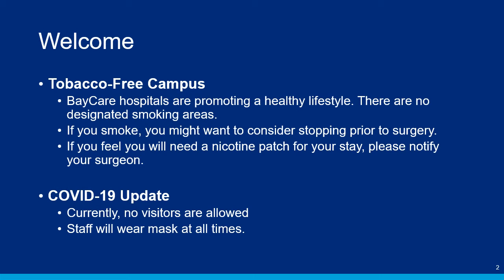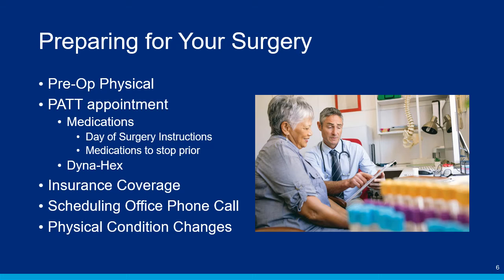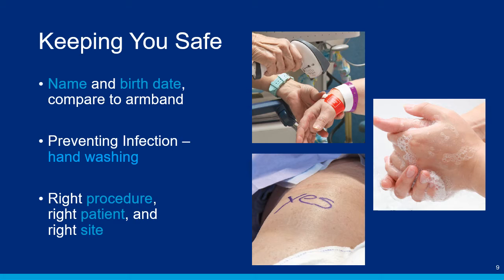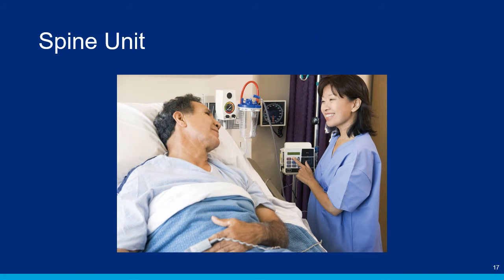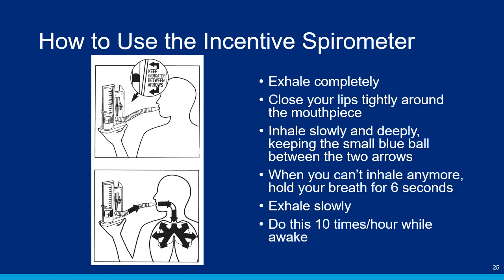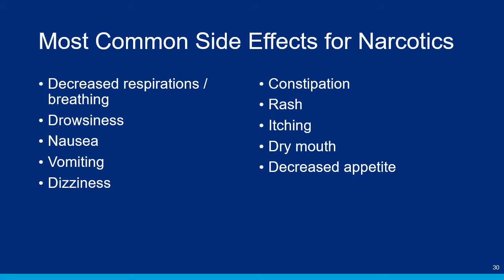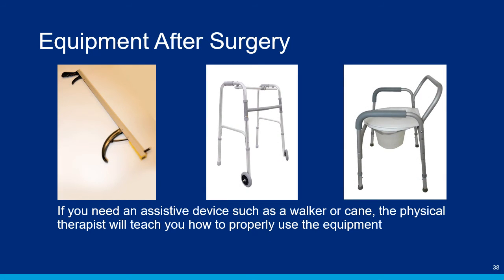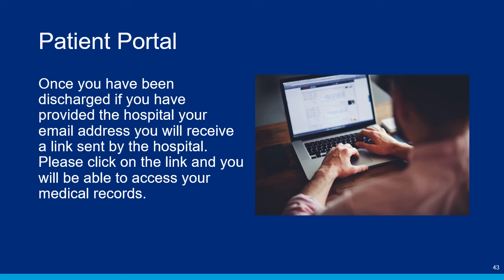BayCare Spine Class - Morton Plant Hospital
The BayCare Spine Class is a required step in your spine surgery journey. Preoperative education will help enhance your experience before, during and after surgery and may improve outcomes. It is designed to give you increased knowledge and understanding of spine health.